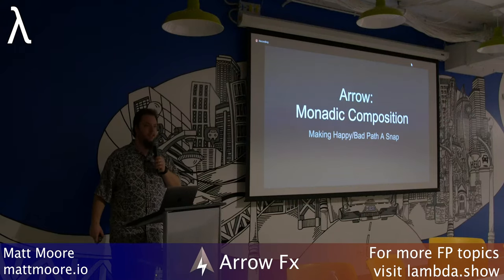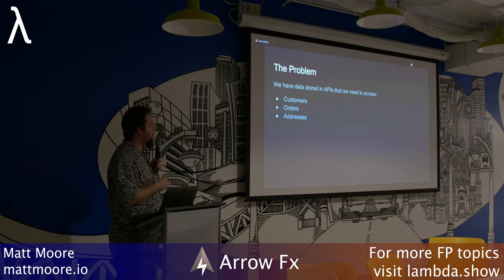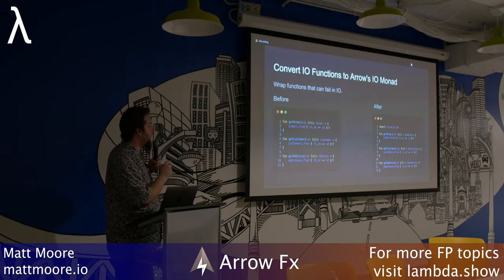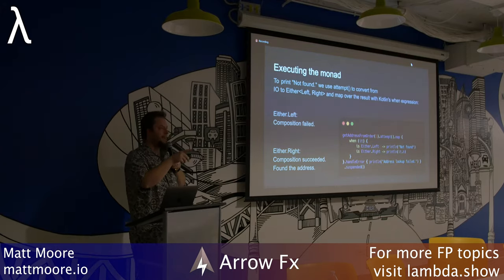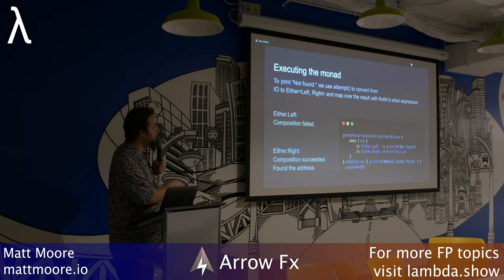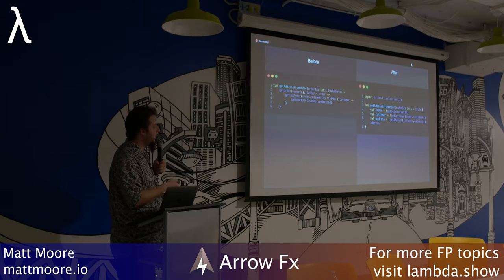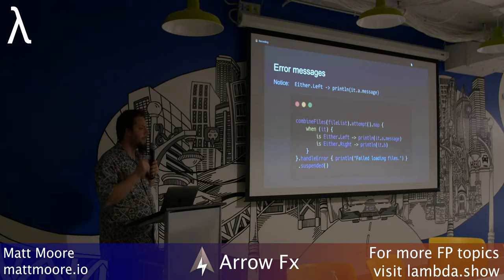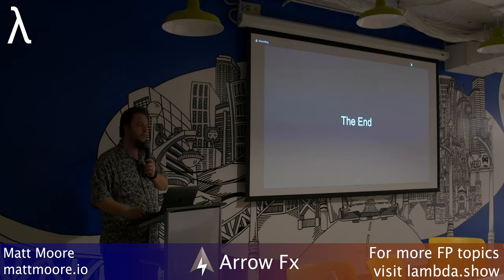FP with Kotlin/Arrow: Monad Comprehensions & Parallel Processing - Matt Moore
Arrow has multiple libraries available for functional programming. In this talk we'll focus on Arrow FX and learn how to handle IO in a functional way with an introduction to monadic composition. Then we'll examine how to compose monads in a cleaner fashion with Arrow FX's monad comprehensions. Finally, we'll take a look at how to parallelize IO monads with parallel map strategies.

Matt Moore
Senior software engineer at Rally